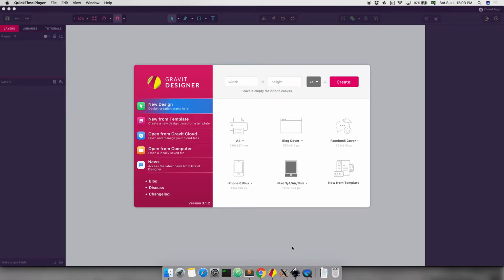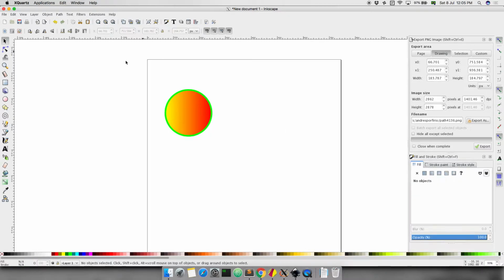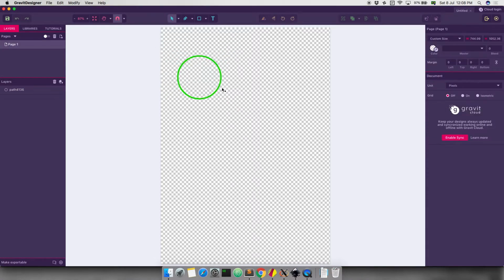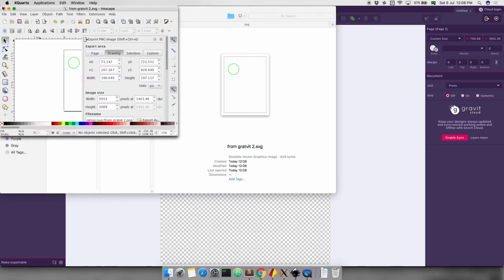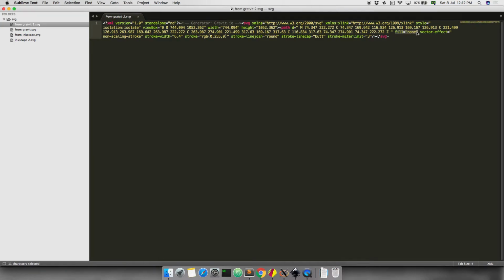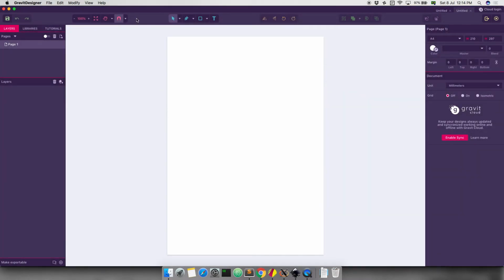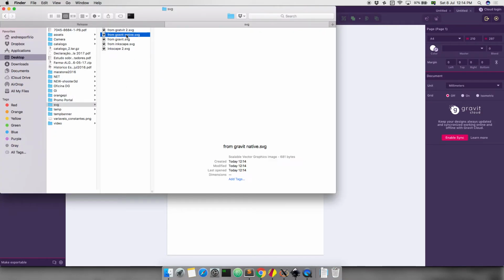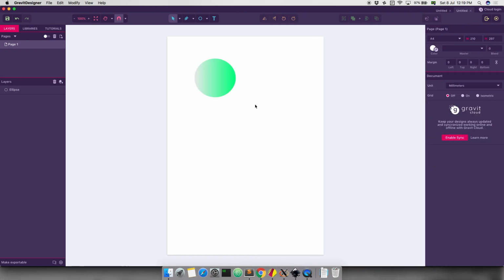Bug on Gravit Designer 2 - A Deeper Look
Let's take a deeper look on the (possible) bug that happens when we try to import an SVG in GravitDesigner and this file contains Gradients created in Inkscape.